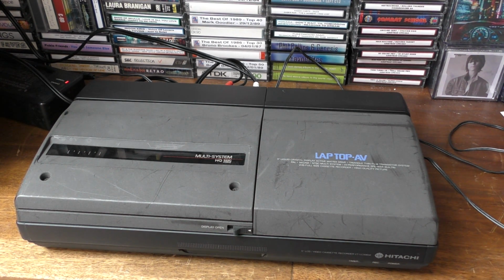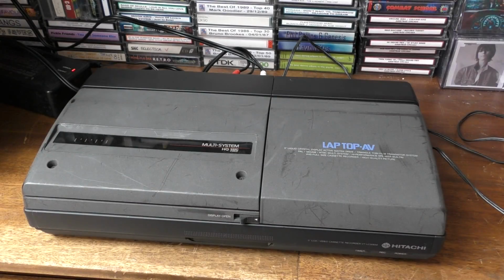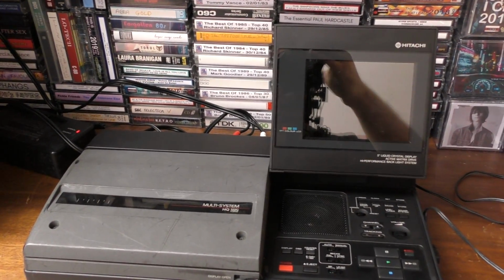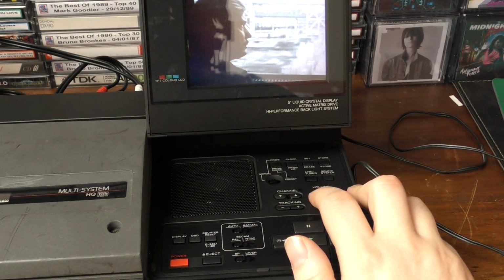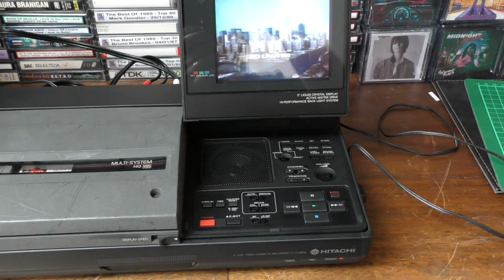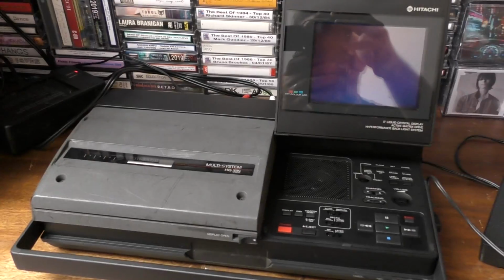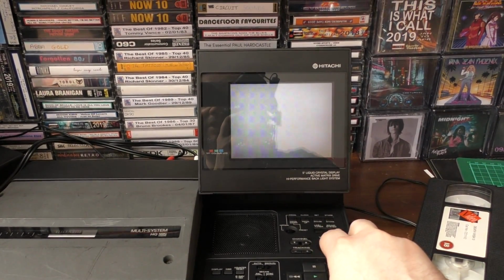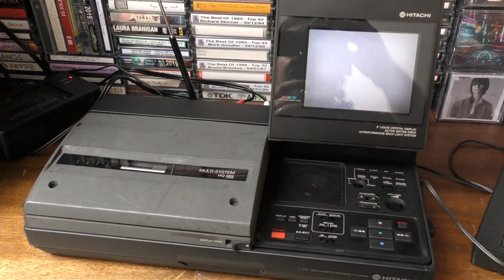Quick Look - Hitachi VT-LC50EM - Multi-System VHS Video Deck Cassette Recorder with 5" LCD.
Here I take a look at this all-in-one VCR that I bought a while a go, and forgot about.